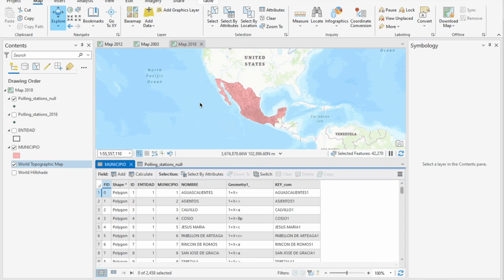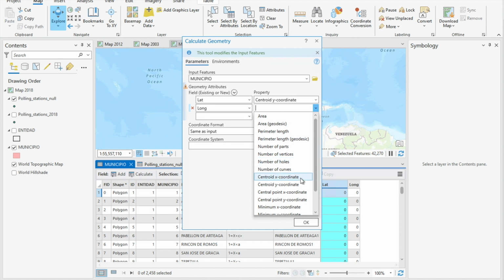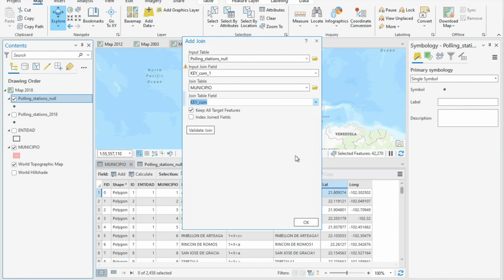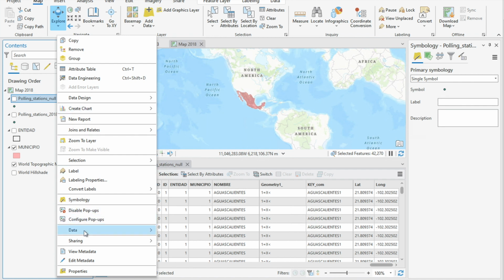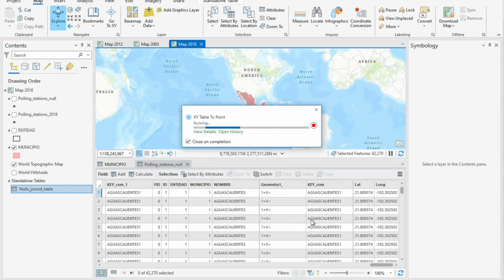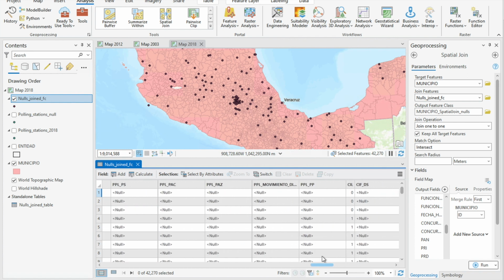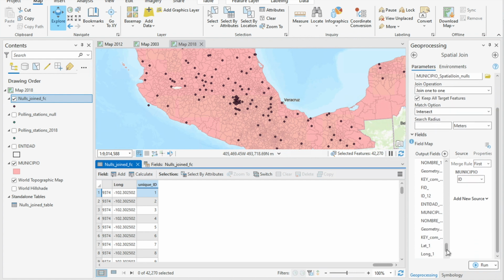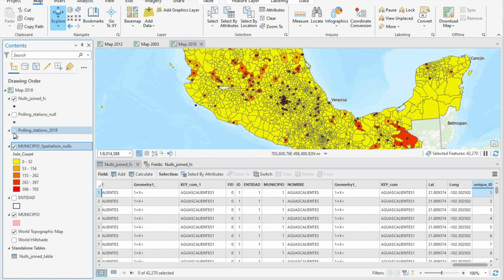for Maria one many